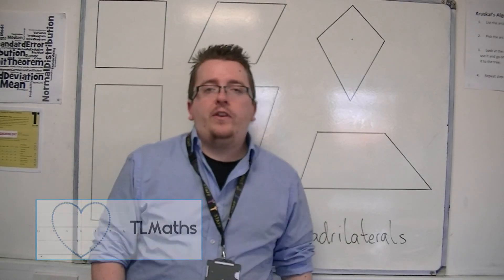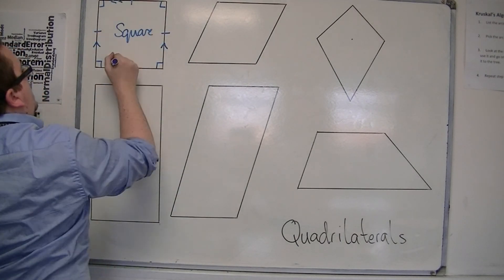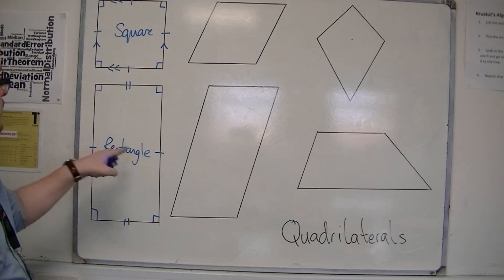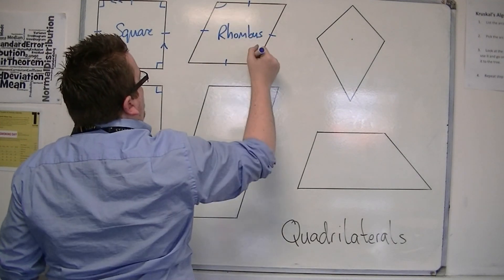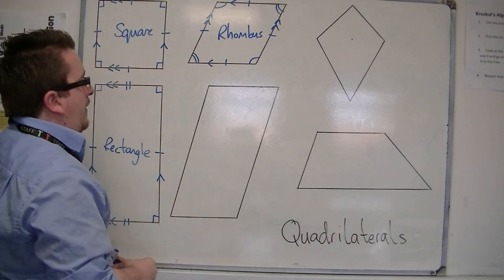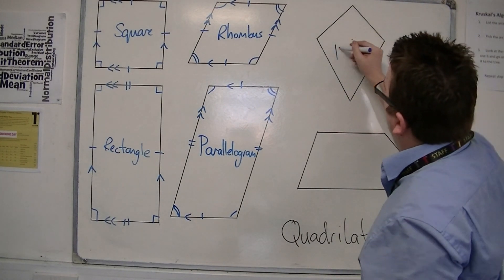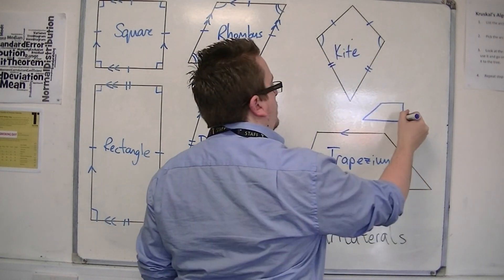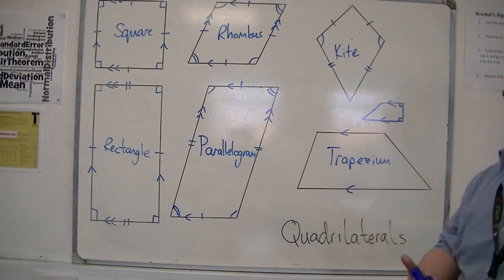GCSE Maths from Scratch 19.01 Introducing Quadrilaterals